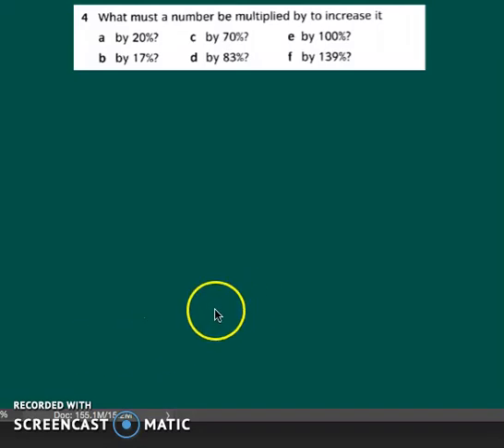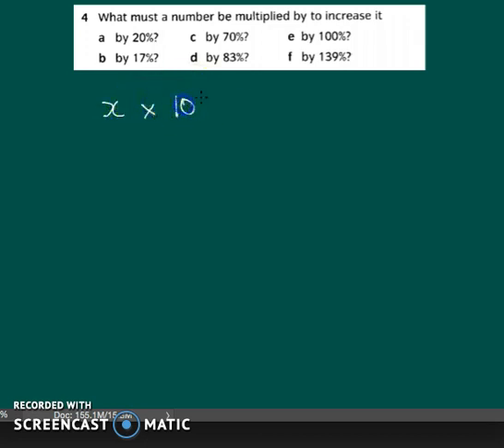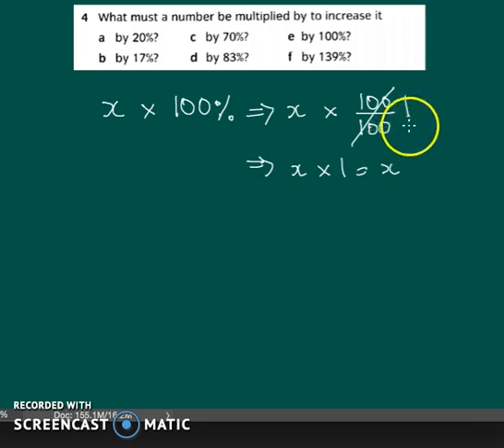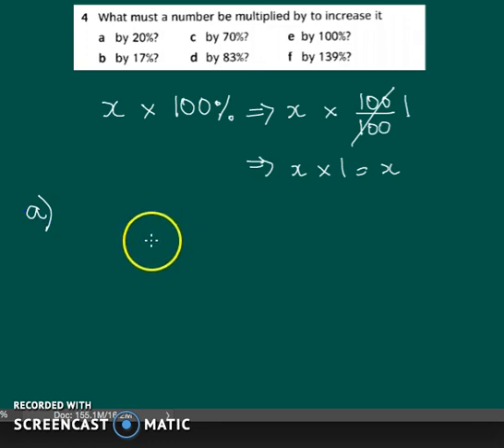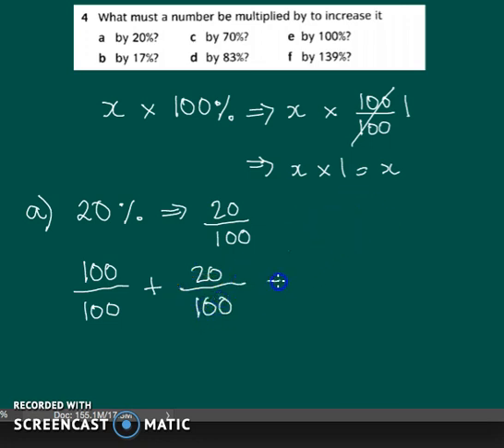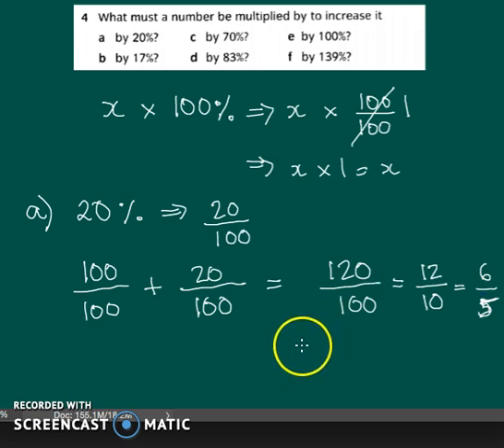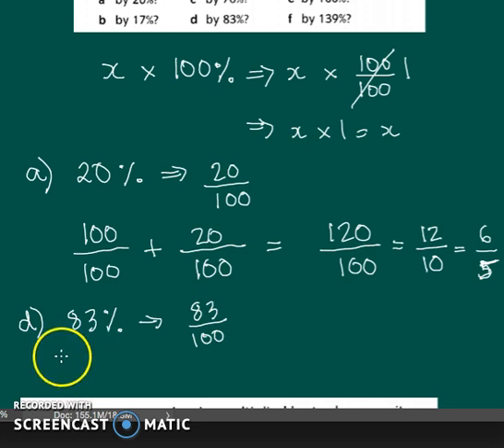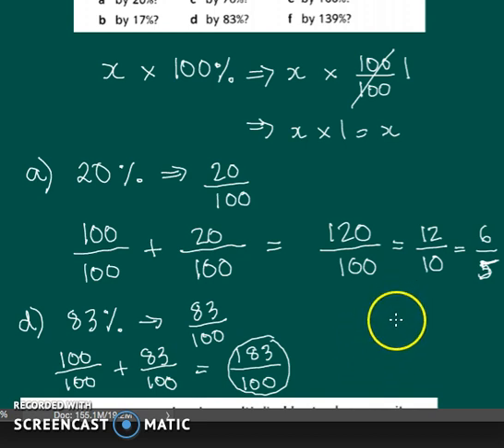Beta 7 4